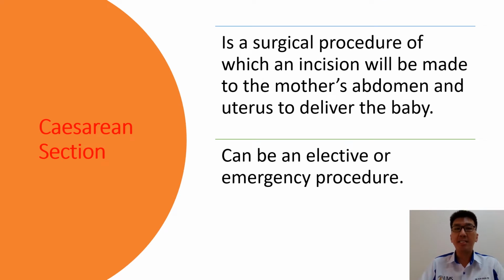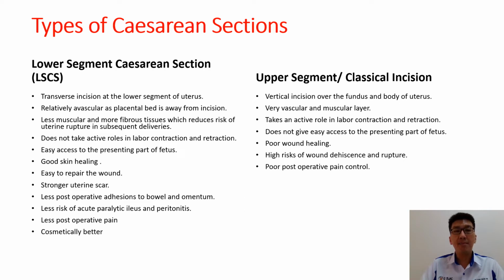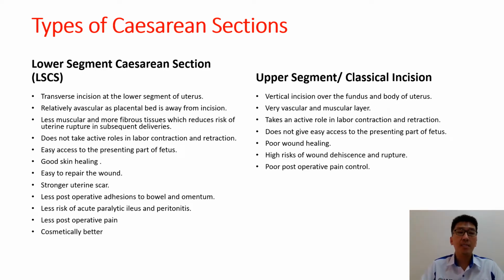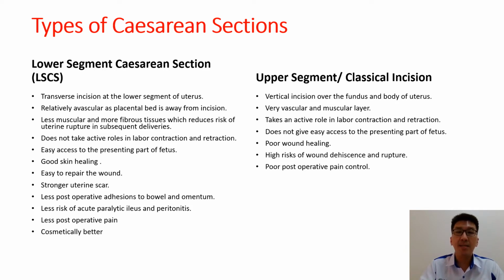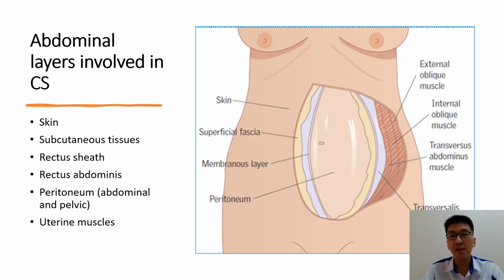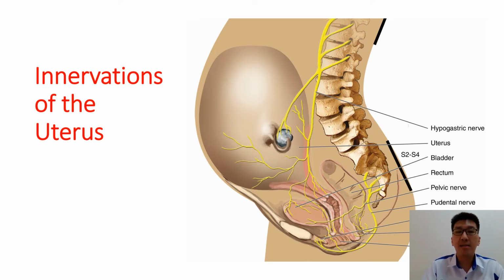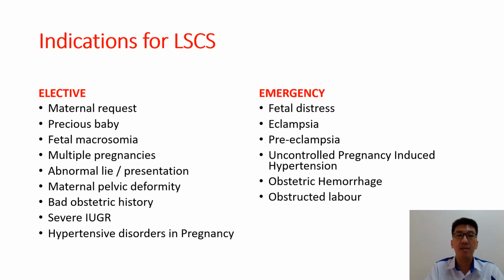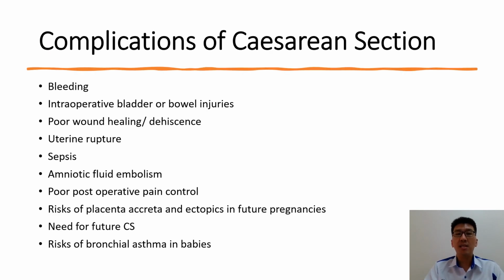Caesarean Section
This is the second out of four lecture series regarding Obstetrics Anaesthesia.

In this Lecture 2, I am discussing regarding caesarean section and its subtypes. Also discussed here are the innervation of the uterus and the complications of caesarean section.

I hope all of you will benefit from this second lecture!